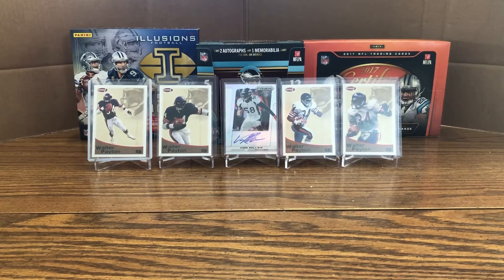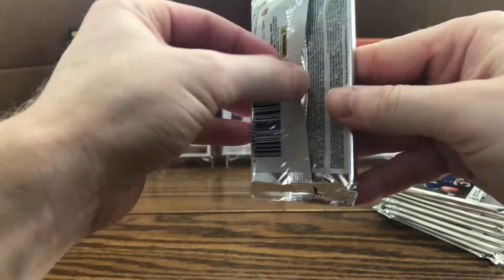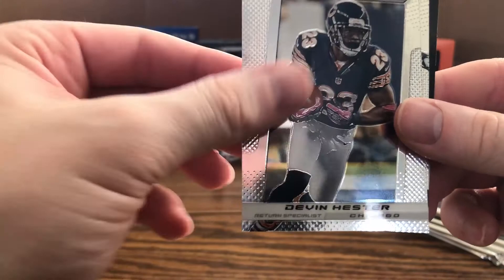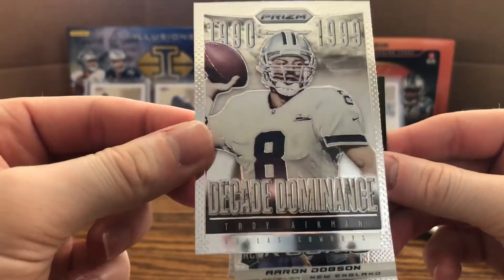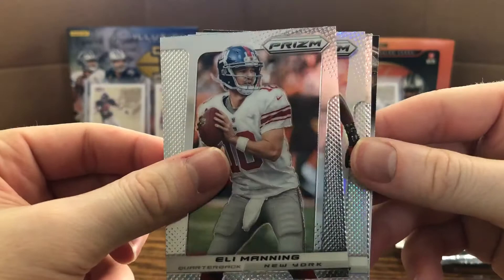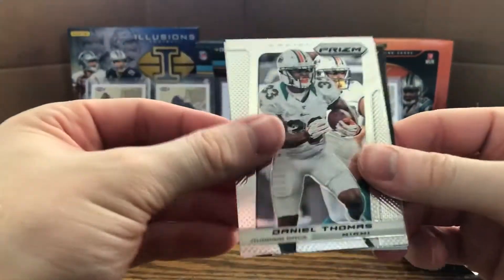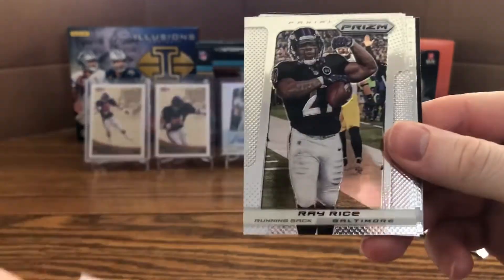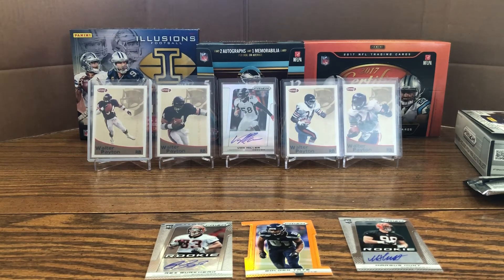Throwback Thursday Ep. 2 - 2013 Prizm!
Definitely a fun rip for only $35. Although there isn’t nearly as many hits or parallels in the early years of prizm, there are cool inserts and still a sleek design!